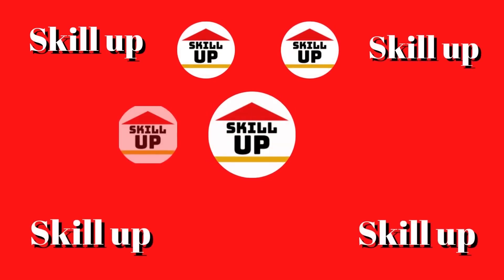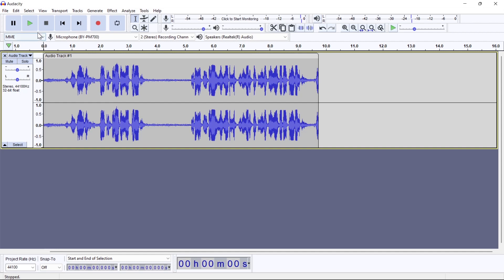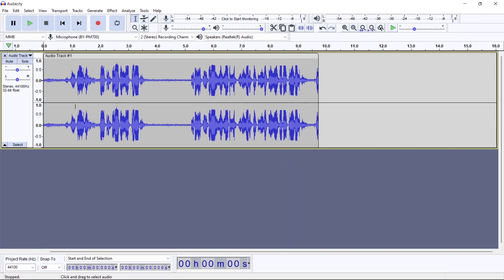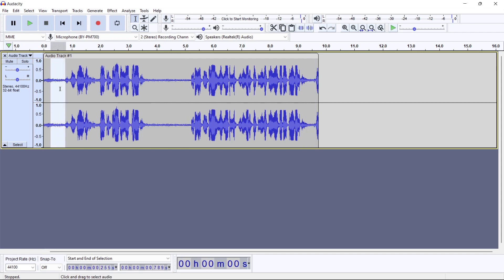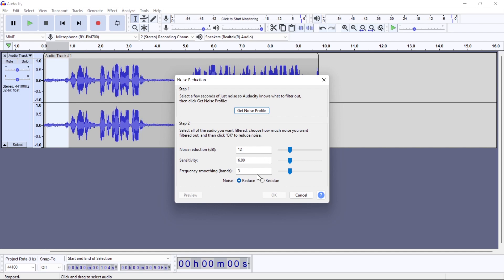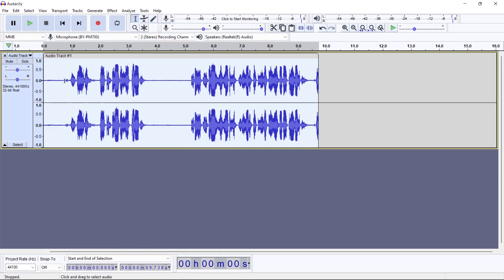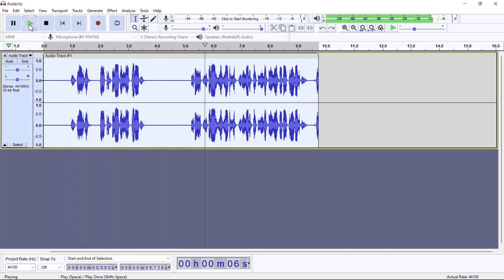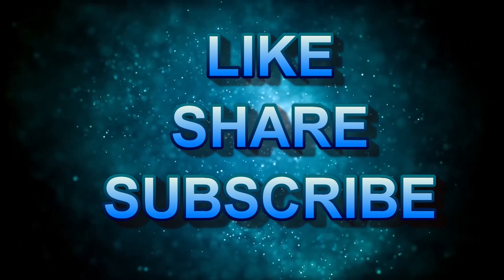How to remove background noise on Audacity 2023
In this video, you'll learn how to remove unwanted background noise using Audacity.

Audacity Tutorial/delete background noise/

🙏🙏🙏لطفا برای حمایت از ما کانال اسکیل آپ را سابسکرایب کنید واگر از ویدیوها خوشت اومد یک لایک هم بکنید